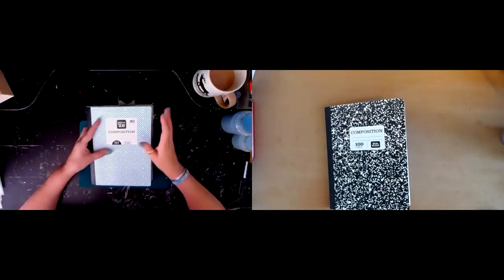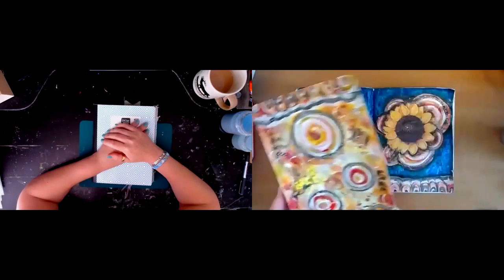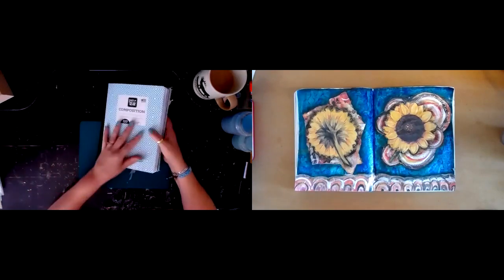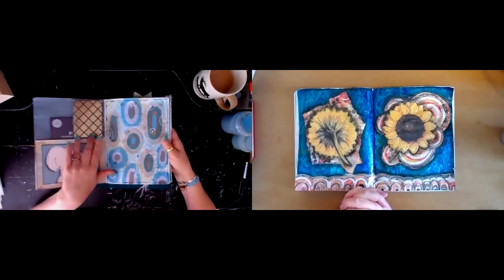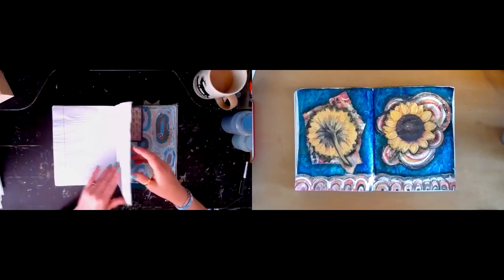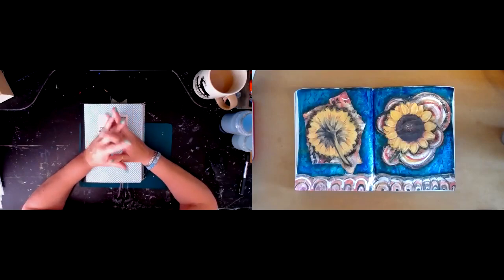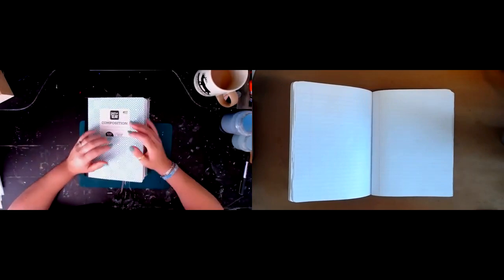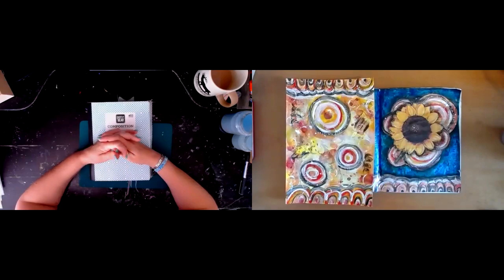The Composition Notebook Conspiracy - part 4